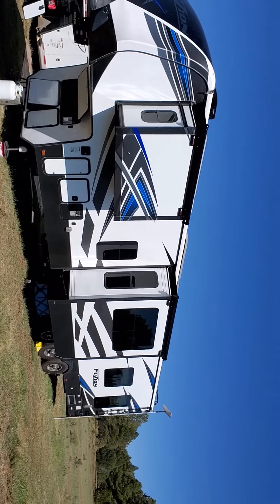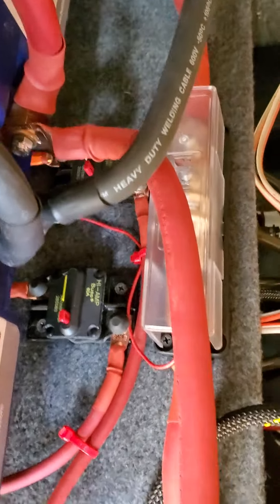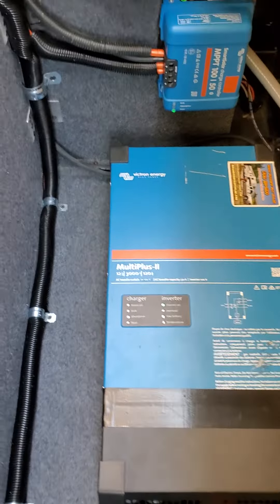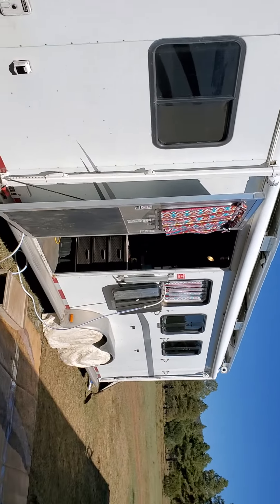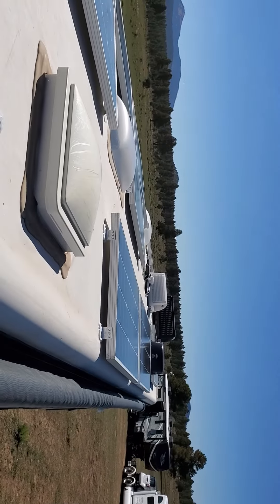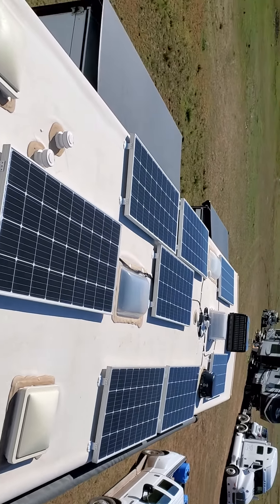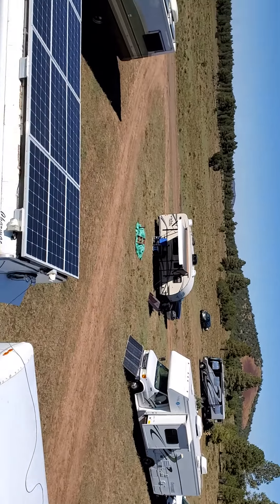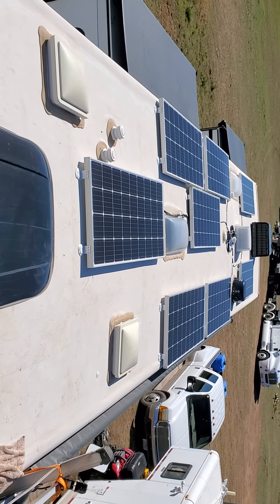Shelley Kepford Solar System Installation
Installed this system on a 43' Toy Hauler in Williams, Arizona October 9th, 2022
Victron & Battle Born System 50A